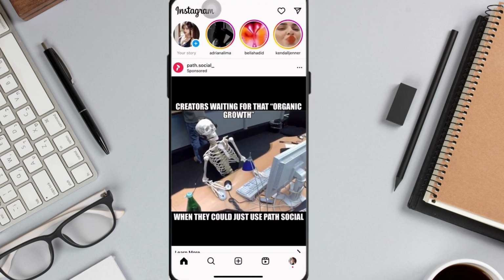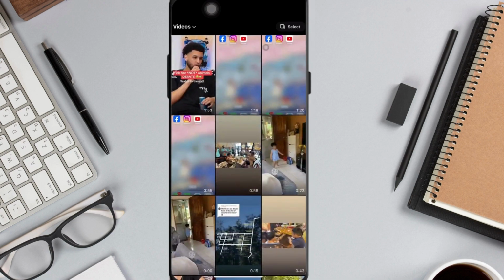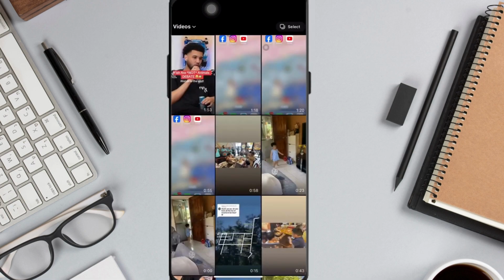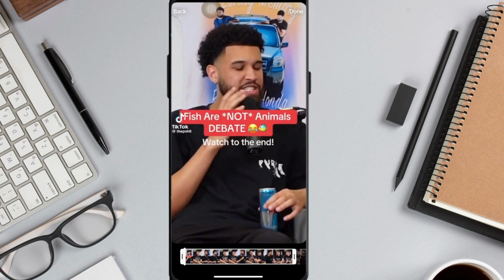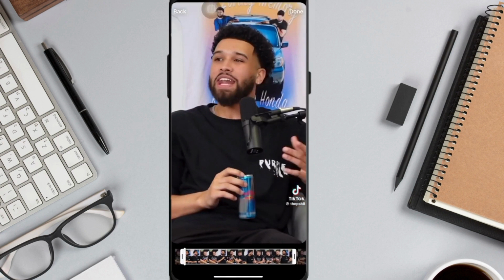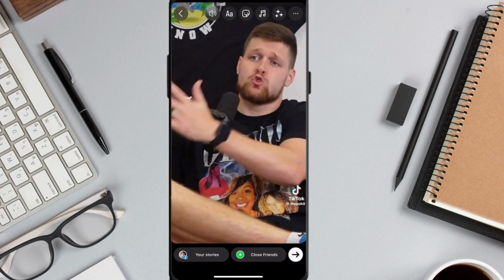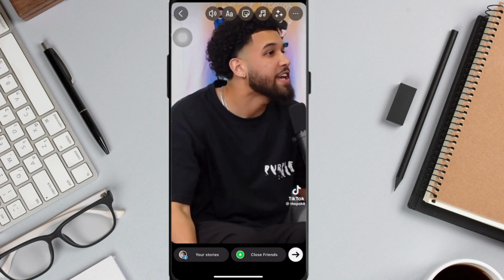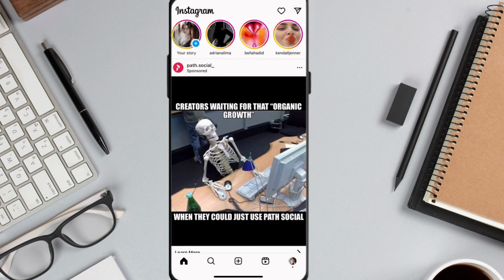How To Add Long Story On Instagram (Easy)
In this video I show you how you can create long story on Instagram app. I show you everything that you need to learn about this software.

Chapters:
00:00:00 - Adding Long Story in Instagram
00:00:13 - Creating a Story on the App
00:00:29 - Instagram video length limitation
00:00:42 - Customizing your Story
00:00:59 - Customizing filters and sharing your story